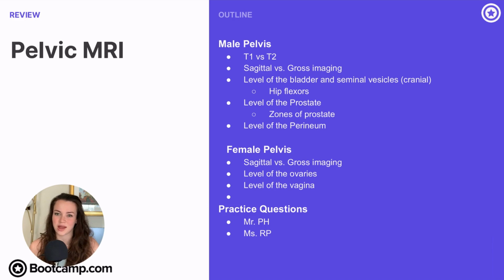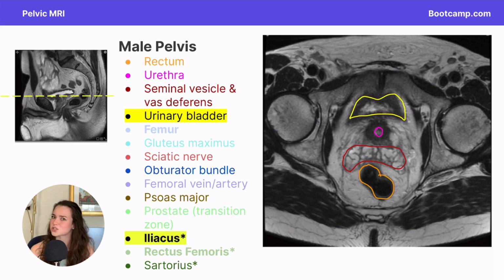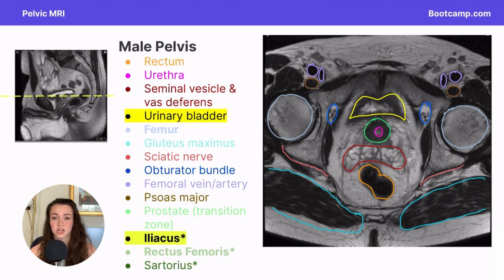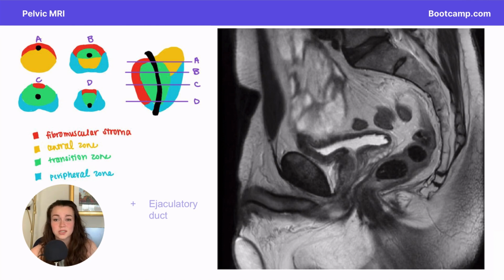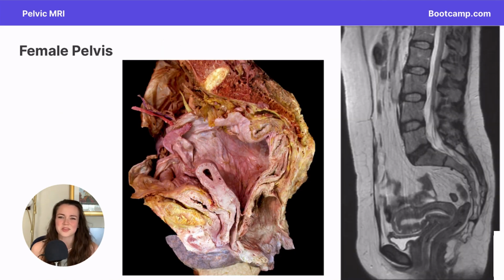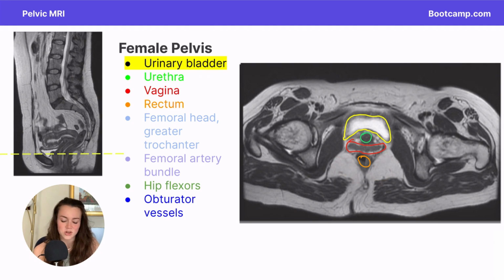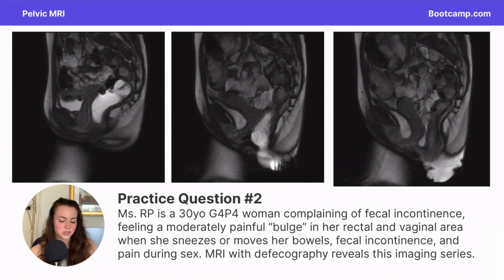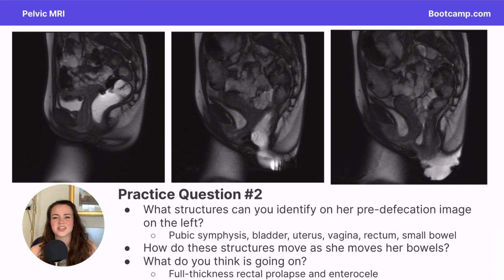MRI Pelvic Anatomy for Med School | Radiology | Med School Bootcamp